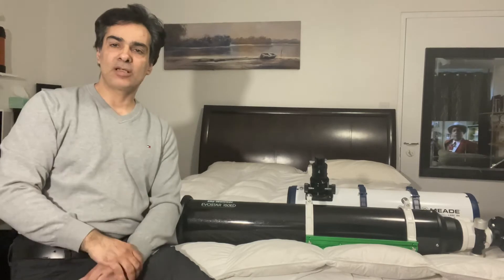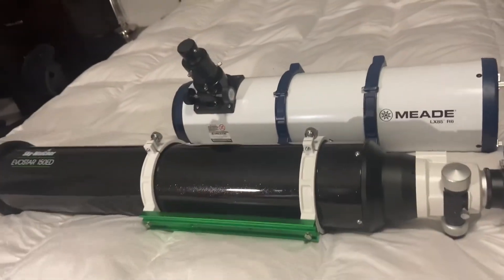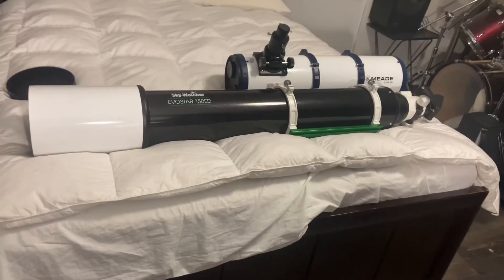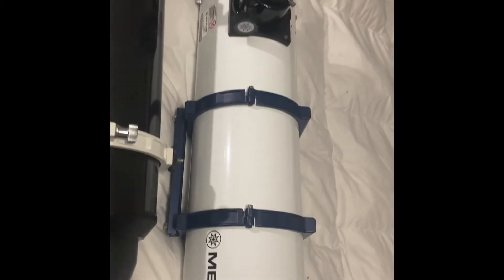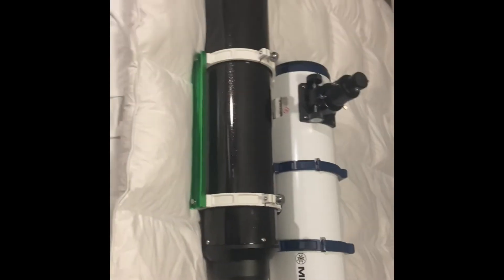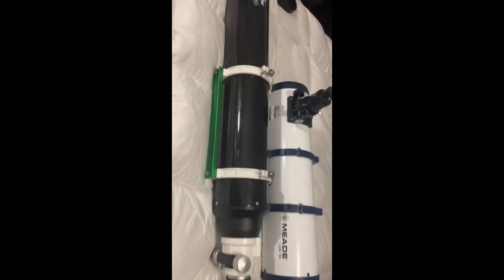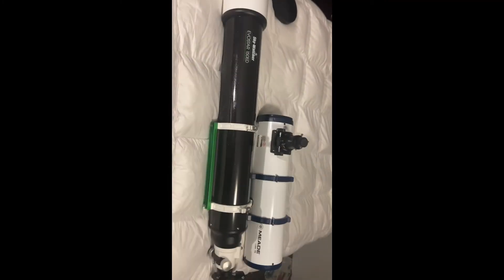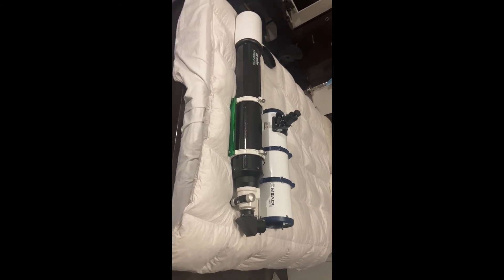Two 6" telescopes (refractor VS relector)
difference in a 6" refractor to a 6" reflector